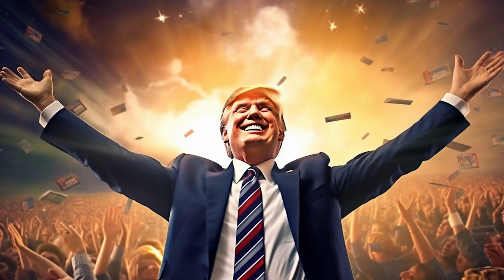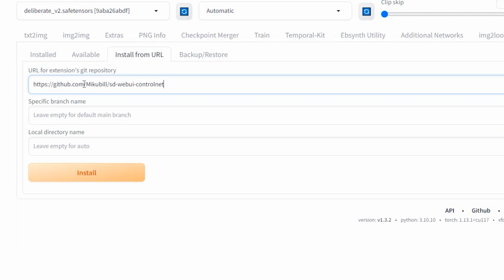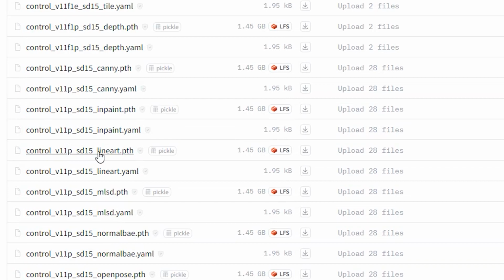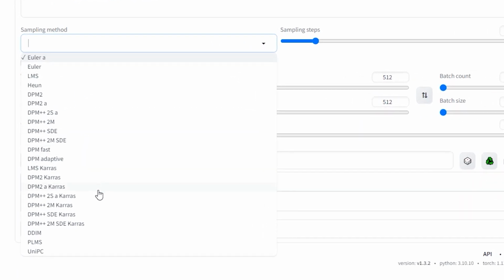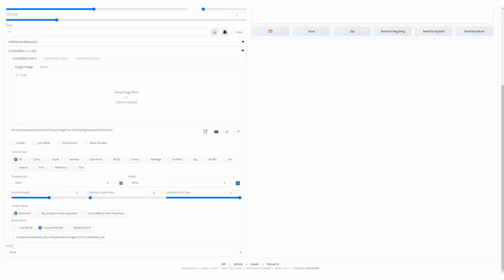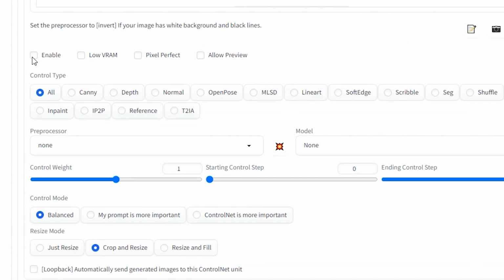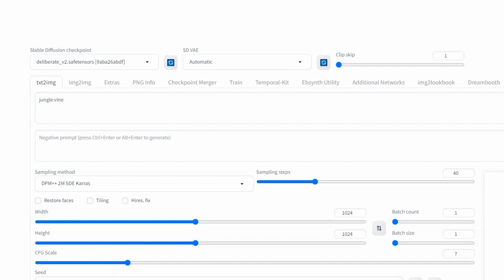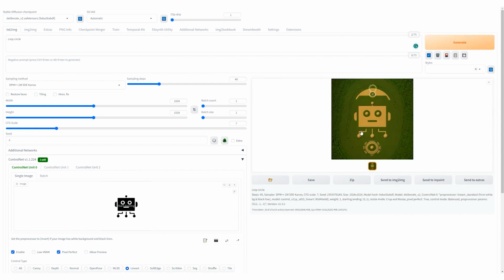Transform Logos with Controlnet 1.1 and Automatic1111 🤯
🔥 Transform Your Logos into Creative Masterpieces! 🔥

Hey there, amazing viewers! In this video, I, The Don, will show you how to take a simple black and white logo and turn it into something absolutely extraordinary using Controlnet 1.1 and A1111.

Wishing you all a truly GREAT DAY filled with inspiration and creativity!

Yours truly,